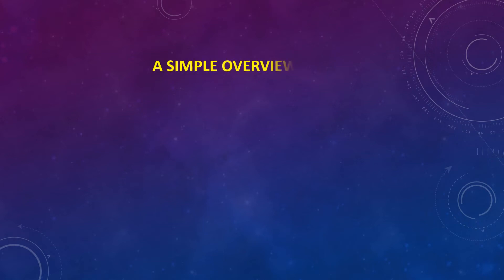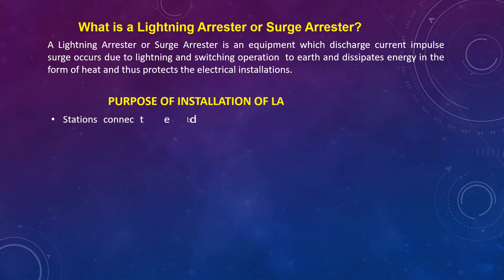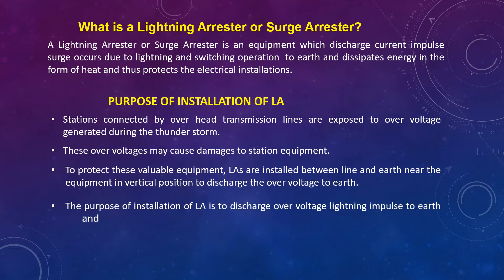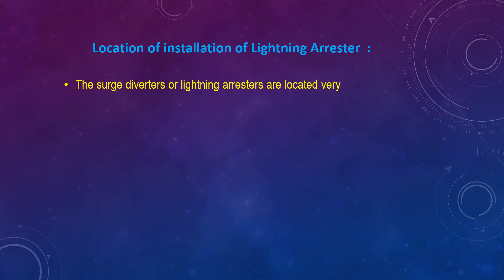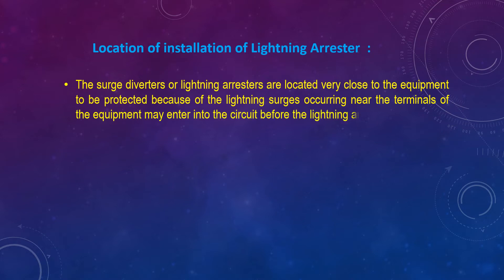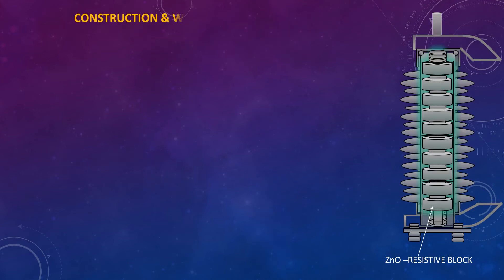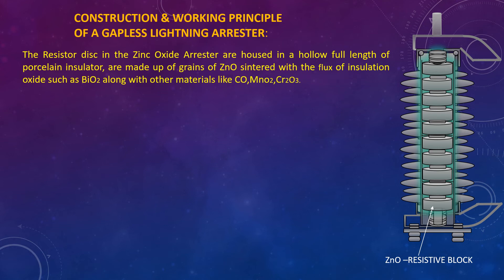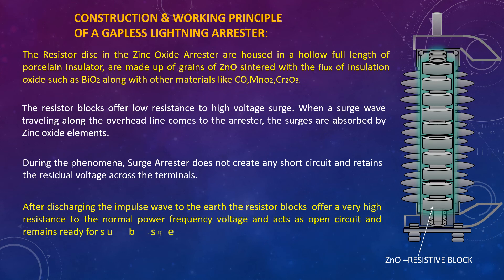LIGHTNING ARRESTER:LA:LIGHTNING ARRESTER AT SUB-STATION:ITS CONSTRUCTION AND PRINCIPLE OF OPERATION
Dear viers,
 Please watch the video. Thank you.